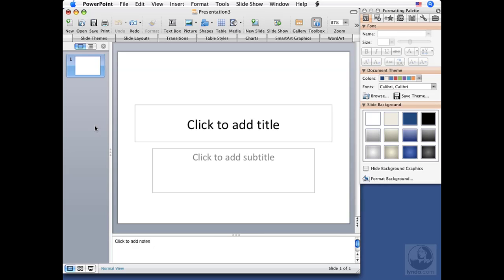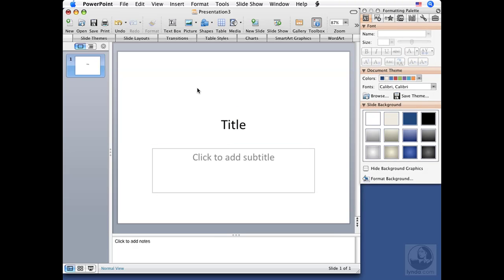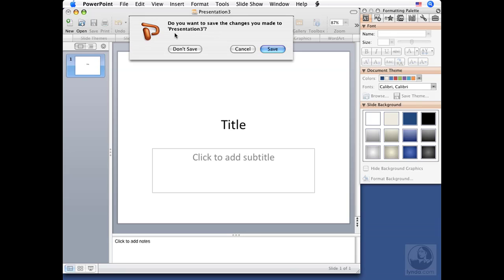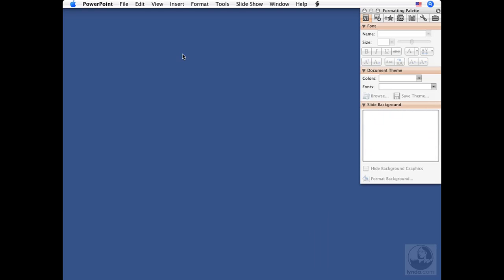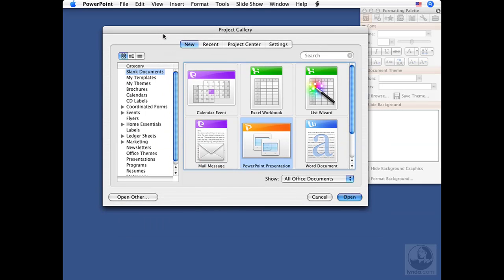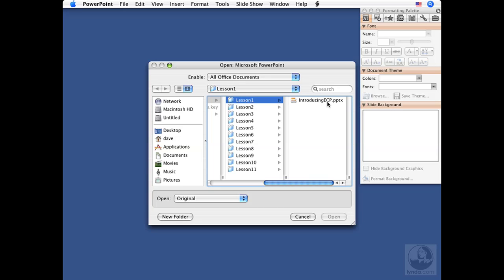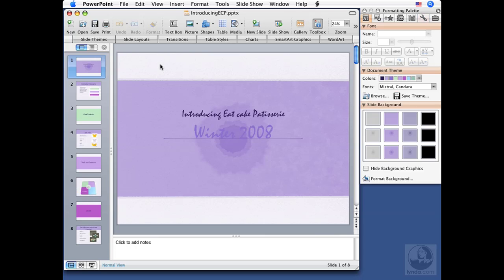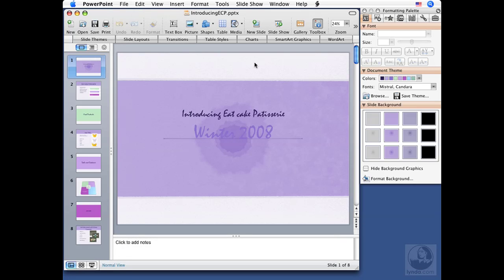PowerPoint for Mac Tutorial: Opening and closing presentations